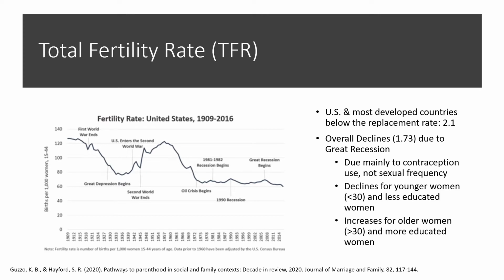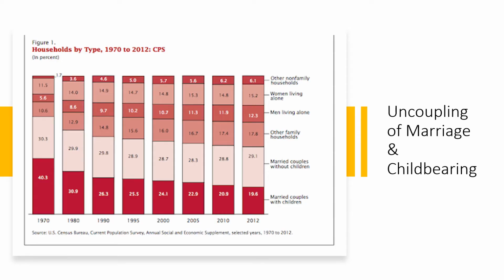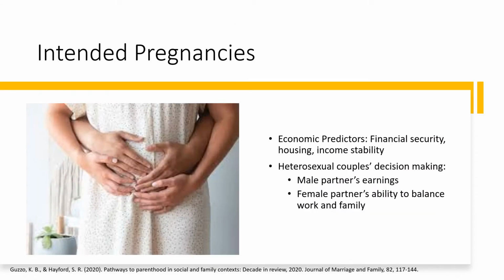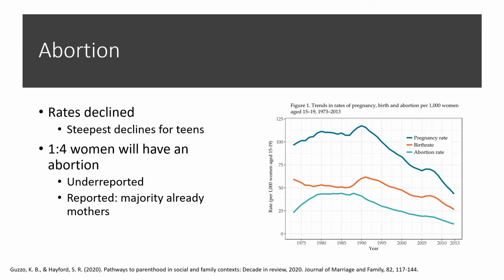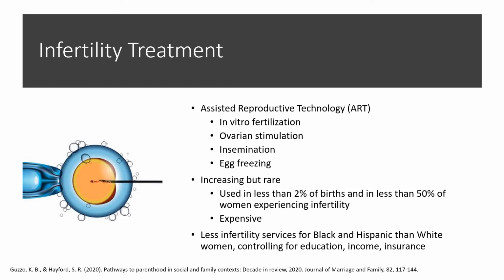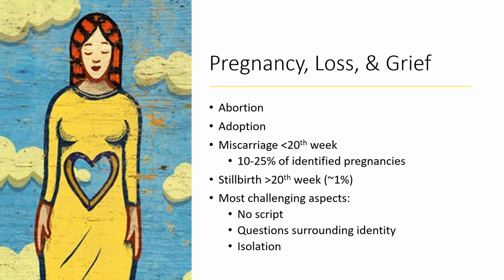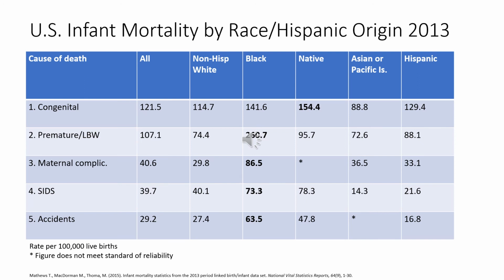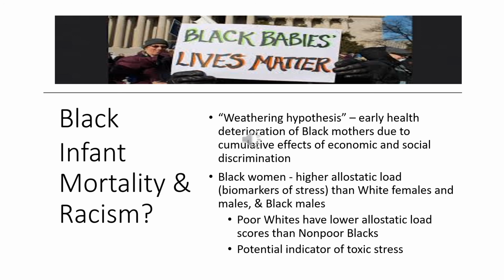CSU HDFS 524 Mod 9 Pathways to Parenthood